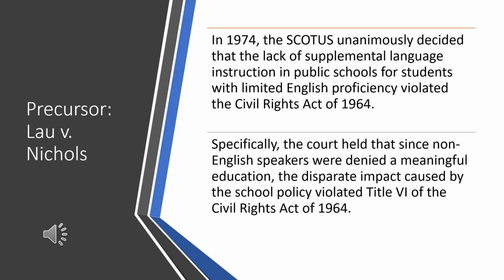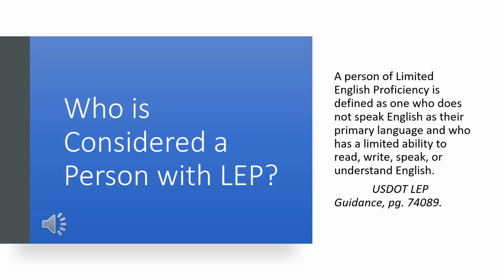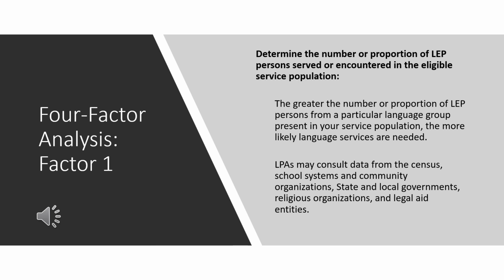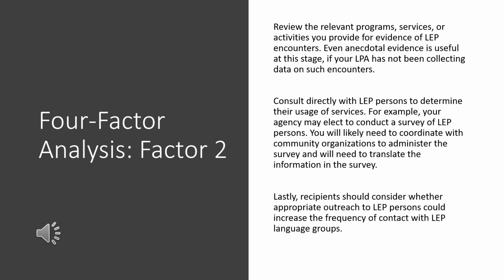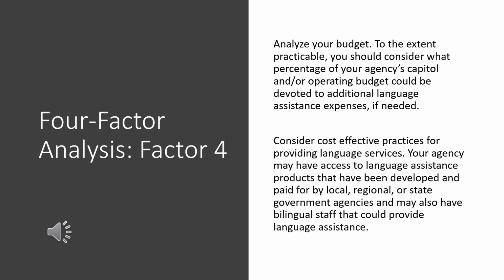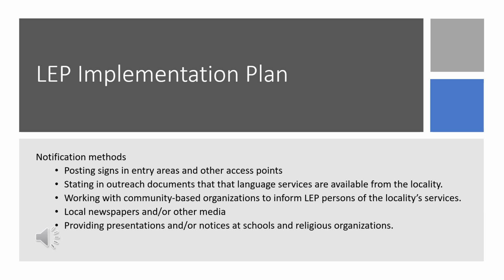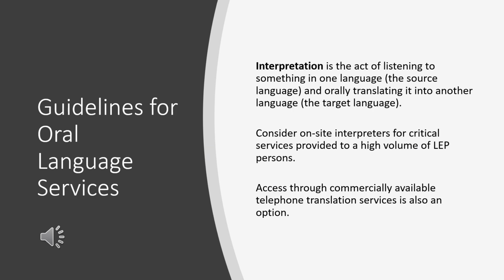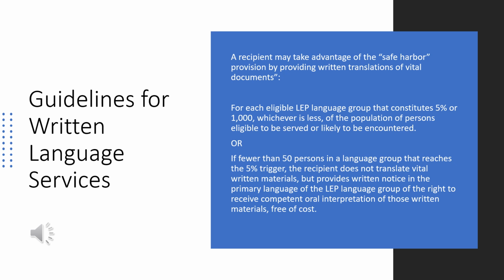2022 07 LPA Title VI Module 3